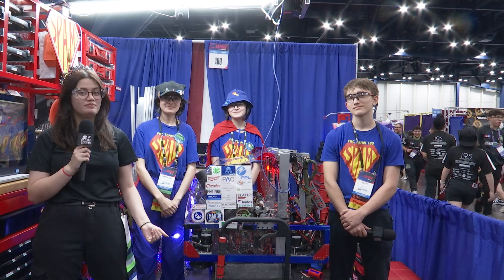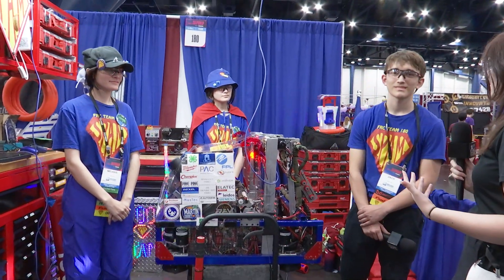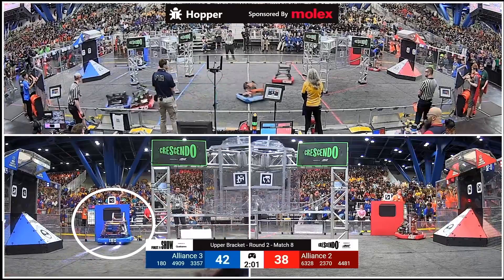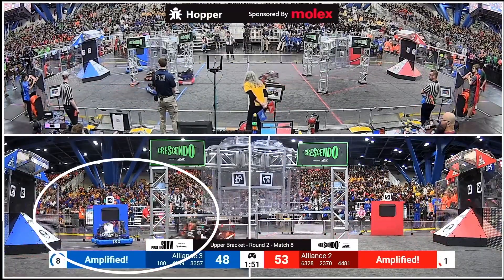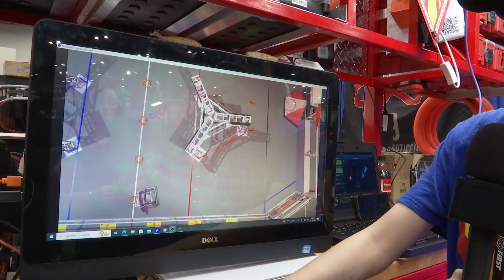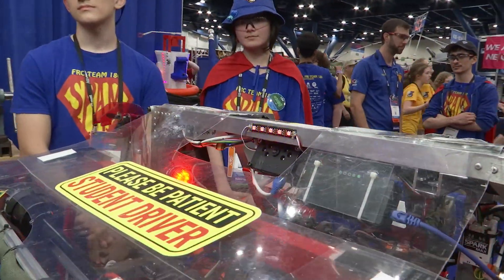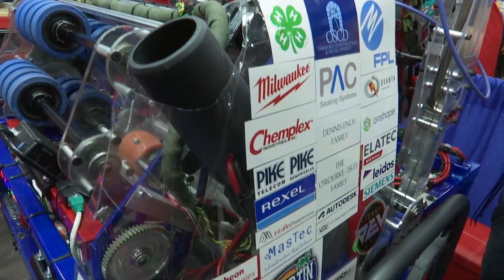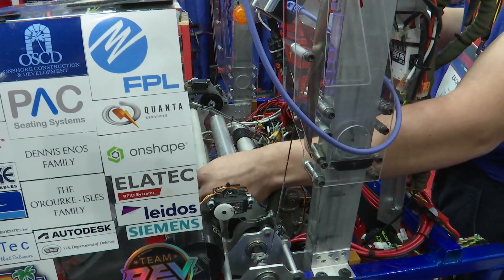180 S.P.A.M. | Behind the Bumpers | FRC CRESCENDO Robot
Come take a look at 180 SPAM, winners of the South Florida and Tallahassee regionals. With a floor intake on both sides of their bot and a leaf blower S.P.A.M. also showcases their auto simulations that has helped lead to the great performances of this top tier team.